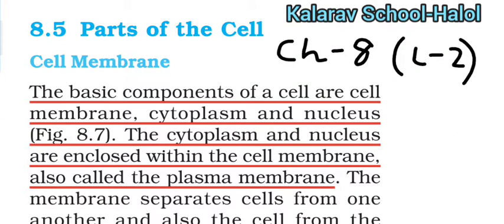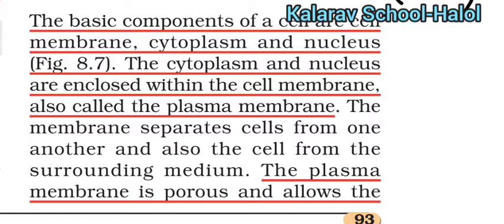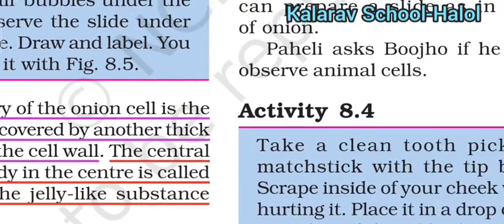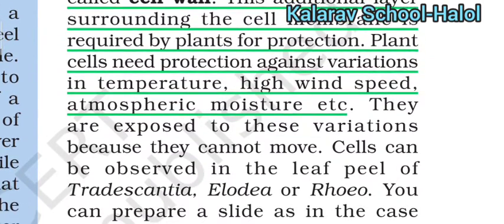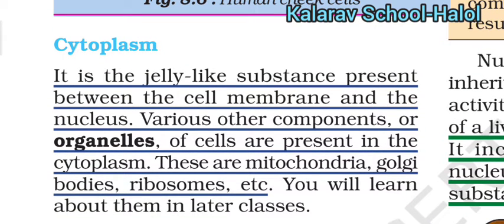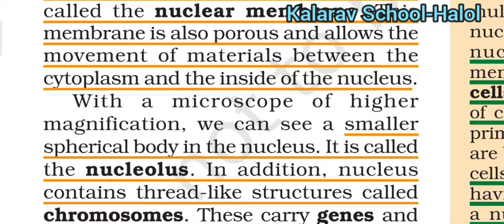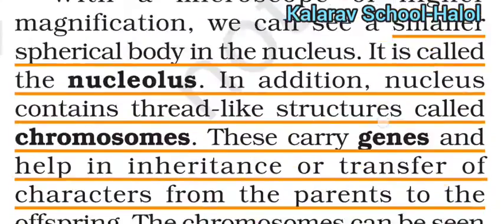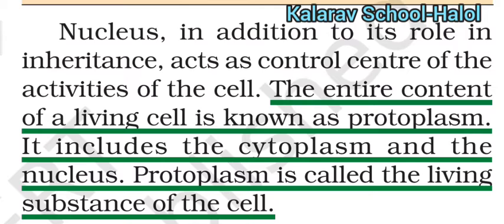STD 8th EM Science ch- 8 parts of cell (lec 2)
Akriti Sharma